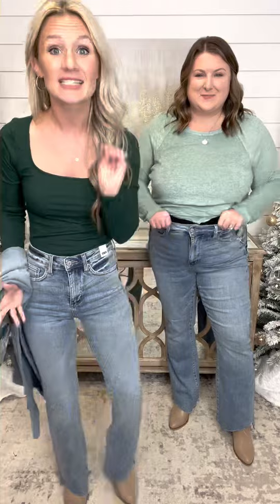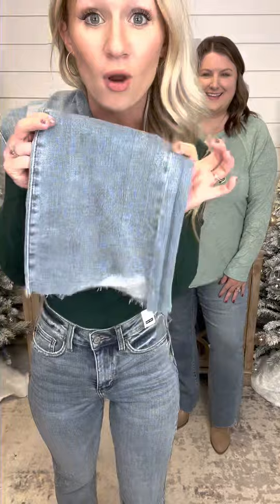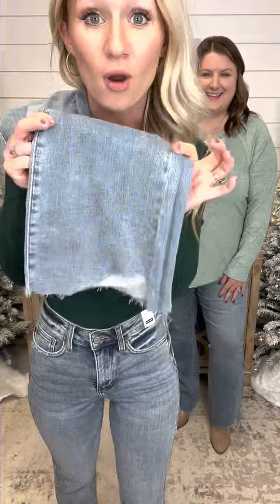😍 Stretchy & Slimming Judy Blue Jeans! Pt. 1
🔥 Our Hottest Judy Blues of the Year!
✅ Very Flattering Slim-Bootcut!
✅ Soft, Stretchy, & Hold their Shape!
✅ Ultra Comfy "Tummy Control" Panel!
✅ Non-Distressed & Gorgeous Details!
✅ Perfect for Ladies Sized 0 to 24W!

💰 Save 20% on your First Order w/ code YOUTUBE20
🍎 Apple App Store - Apple.AveryMae.com
🤖 Google Play Store - Android.AveryMae.com

~Product details~
Fit | Feel | Stretch | Cut: True to Judy Blue Size (Size Down One From Dept. Store) | Soft Denim | Very Stretchy | Bootcut | High Rise.

Inseam: (1/2) 30.5" - (24W) 31"
Rise: (1/2) 10" - (24W) 13.5"

Material: 93% Cotton, 6% Polyester & 1% Spandex

Faith | 5’3” | Waist 29” | Hips 36” | Size 3/4 dept- Would wear these jeans in a 1/2.
(Her true Judy Blue size is a 1/2)
Justine | 5’5 | Waist 45” | Hips 48.5” | Size 18 dept- Would wear this in size 16W.
(Her true Judy Blue size is a 16W)

Judy Blue Sizing Guide Sheet: 0/24 | 1/25 | 3/26 | 5/27 | 7/28 | 9/29 | 11/30 | 13/31 | 15/32 | 14W | 16W | 18W | 20W | 22W | 24W